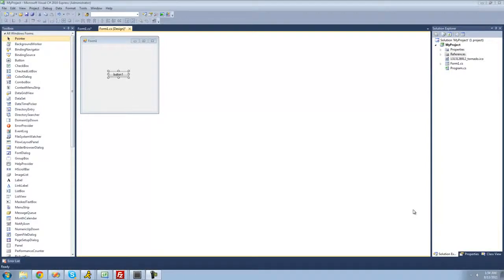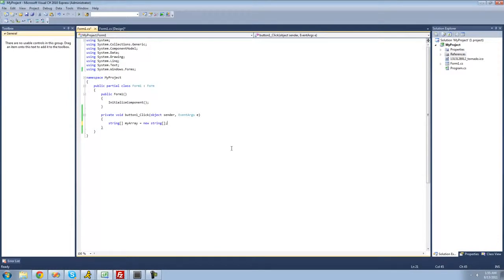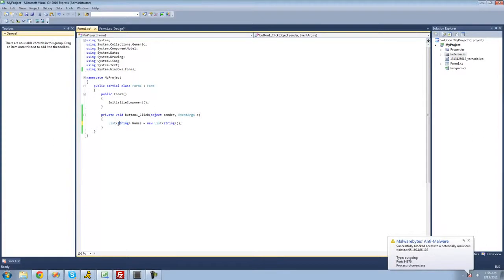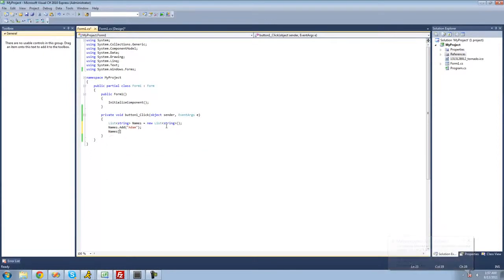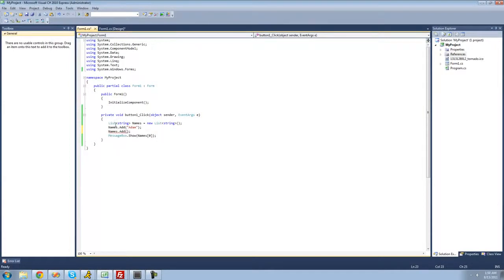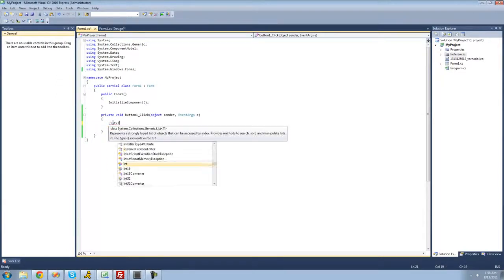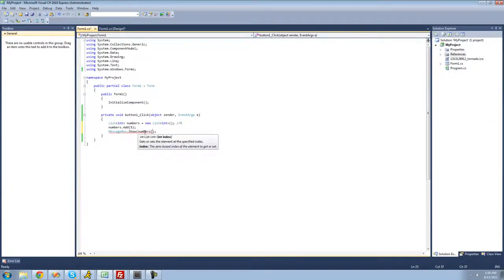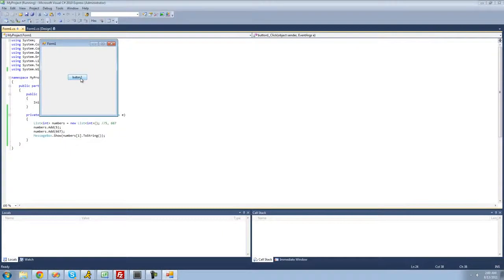Learning C# 8 Learn to use List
A list is a collection of items that can be accessed by index and provides functionality to search, sort and manipulate list items.  The List class defined in the System.Collections.Generic namespace is a generic class and can store any data types to create a list.

An array does not dynamically resize. A List does. With it, you do not need to manage the size on your own. This type is ideal for linear collections not accessed by keys. It provides many methods: it makes life easier.

First, we declare a List of int values. We create a new List of unspecified size and adds four prime numbers to it. Values are stored in the order added. There are other ways to create Lists—this is not the simplest.